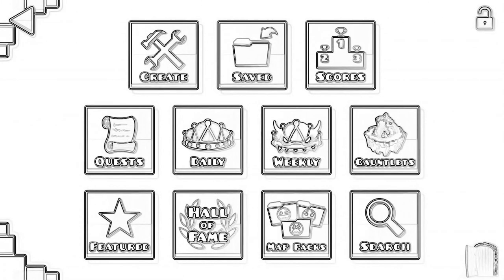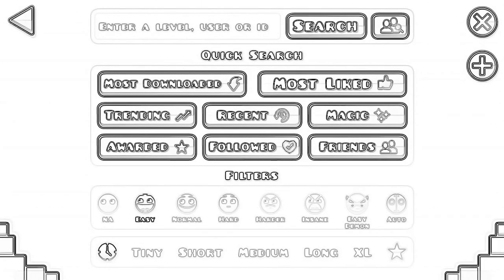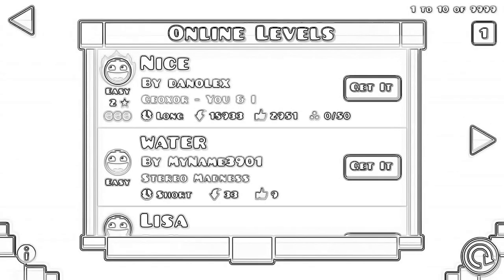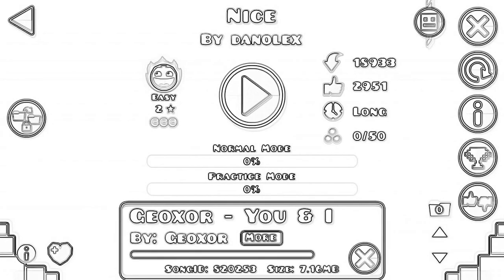Geometry Dash #18 (Sketch Visual Mode)